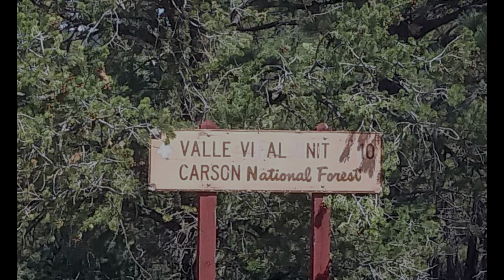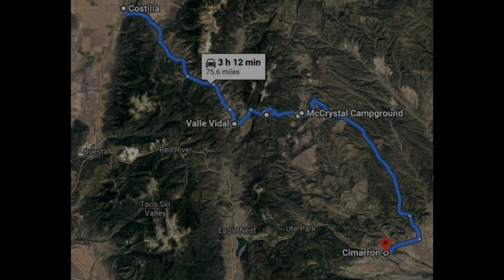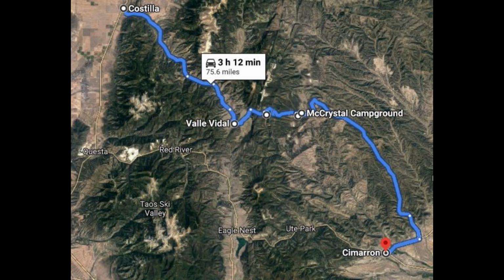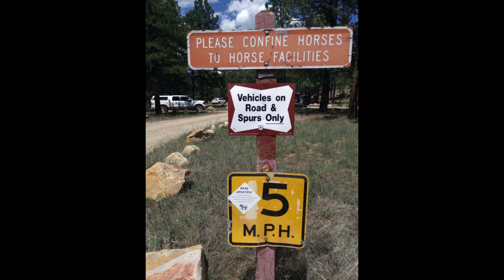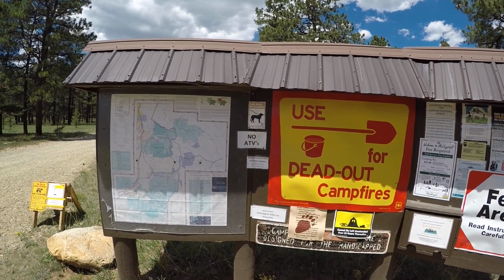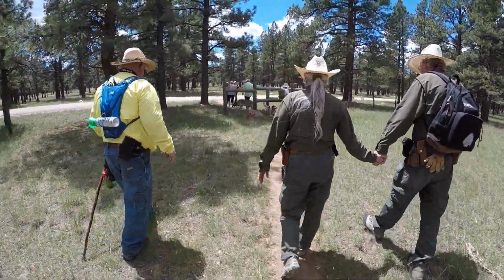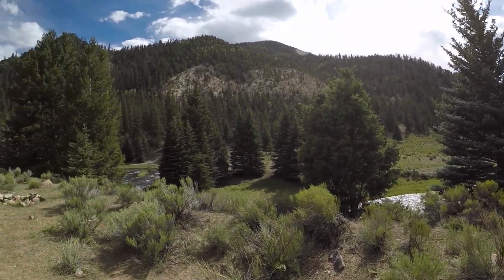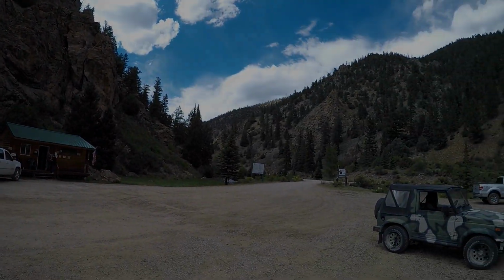Ep #16 Driving Valle Vidal Area, McCrystal CG, The Ring Ranch Trail, Costilla Creek August 11, 2020.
Ep #16 Driving Valle Vidal Area, McCrystal CG, The Ring Ranch Trail, Costilla Creek August 11, 2020.  Full time Rving.

During my stay at a RV Park in Eagle Nest, NM this video is from a drive I took with new friends.  I hope you enjoy.

Hi, my name is Don and I travel alone in a 2013 Newmar Baystar 3002 Class A Motorhome on a Ford Super Duty F53 chassis. (V10 Triton) I hope to travel chasing 70 degrees year-round. I travel with a 2007 Honda Sabre 1100, 2016 Yamaha YX250X, 2015 Kawasaki 650 KLR in my enclosed trailer. I also have three kayaks, one for fishing, one for going down rivers and one for two people.

“Where the Road Goes on Forever and the Adventures Never End.  ”Question: Who do you want to be?

0:00 Start
0:50 Valle Vidal Map Area
1:05 Map of Road Driven
2:09 First Views on FR 1950 before Valle Vidal
2:16 Map Close Up of places we visited
2:46 McCrystal Campground and we had lunch
4:46 The Ring Ranch Trail Hike
14:39 The Shuree Ponds
16:46 Drive to some great views
20:26 The Costilla Creek (Stream)
22:44 Driving on to more great views
24:45 The Valle Vidal USDA Information Sheets
25:12 Credits